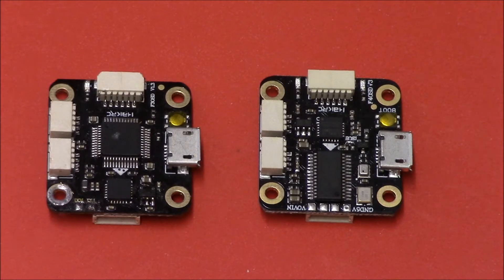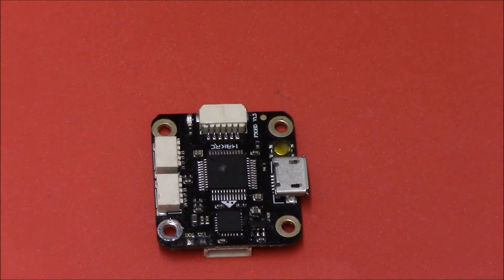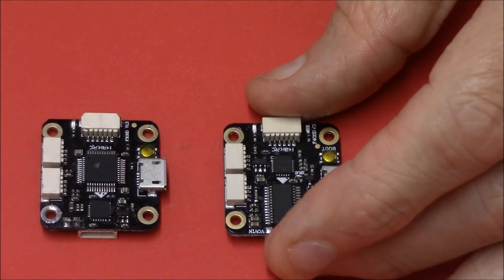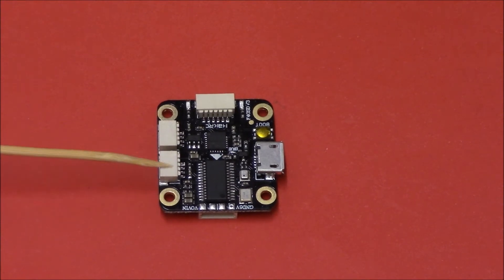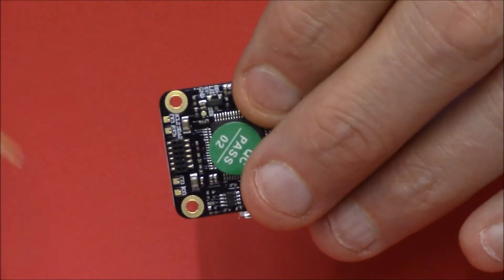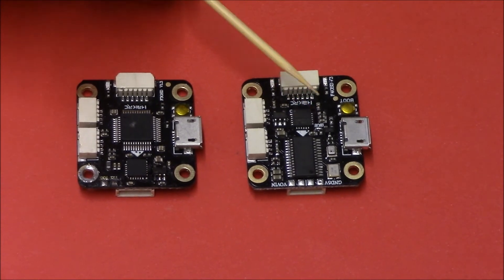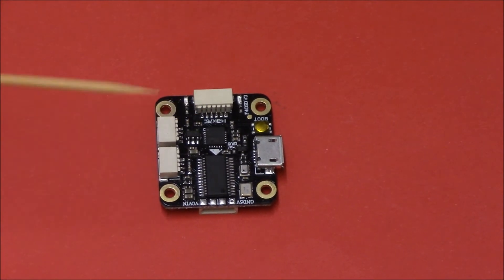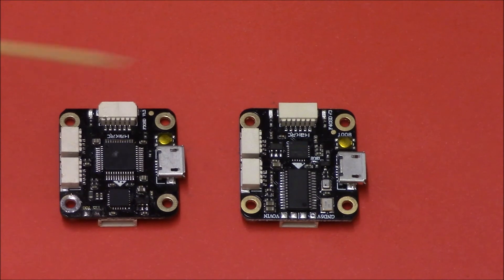HAKRC F3 Vs F4 FLIGHT BOARDS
Quick look at the differences between the F3 & the F4 flight control boards.

20x20mm HAKRC MiniF4 Flytower

HAKRC MiniF3 F3 Betaflight Flight Controller OSD BEC w/ 20A 2-4S Blheli_S Dshot600 Brushless ESC

Eachine
Anniversary Special Edition Eachine Minicube Flytower 20x20mm Compatible Frsky Flysky DSM RX F3 ESC - Compatible Frsky Receiver